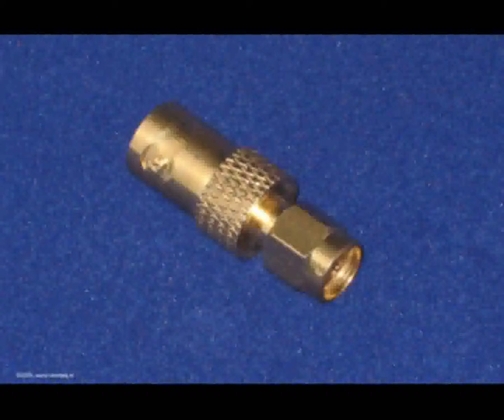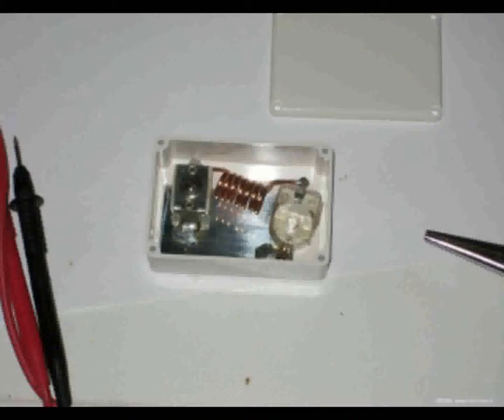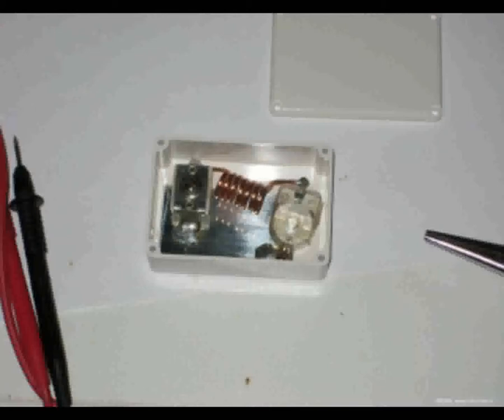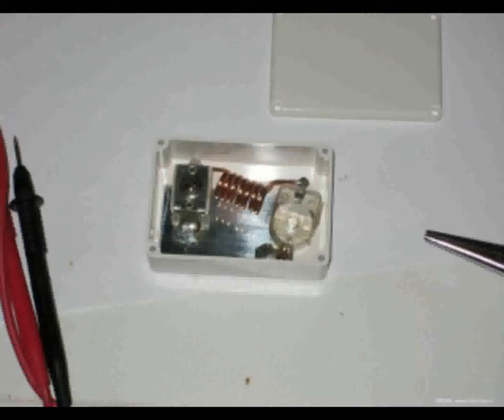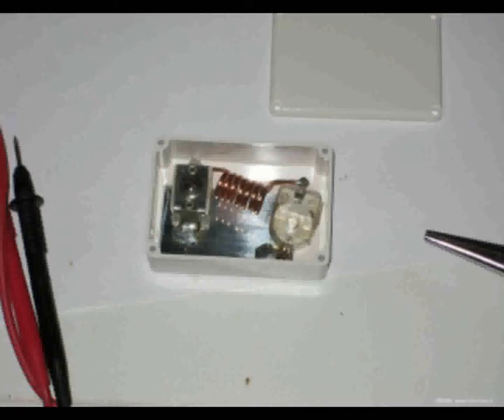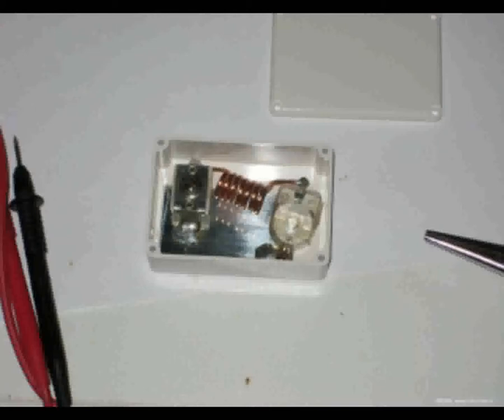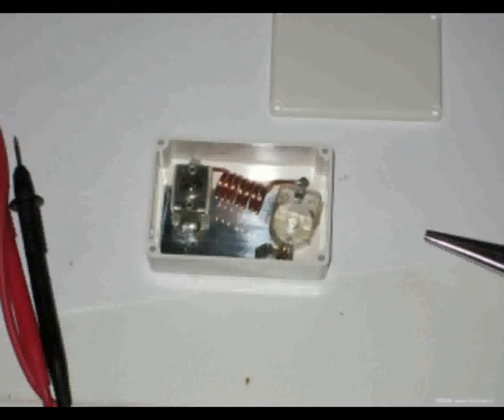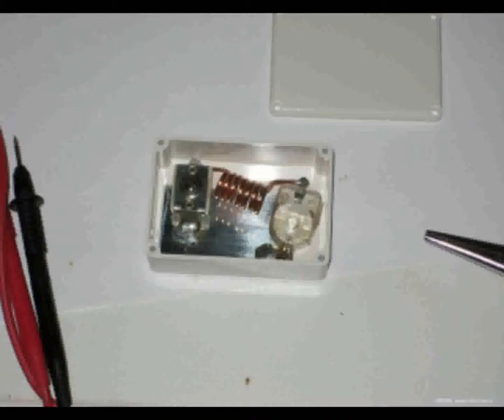Daily Minutes Podcast, 13 may 2013